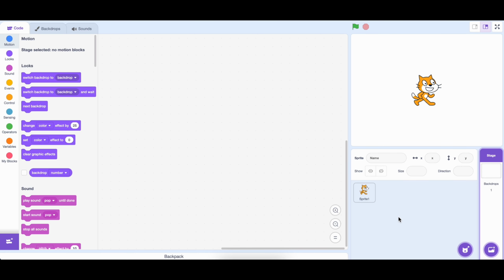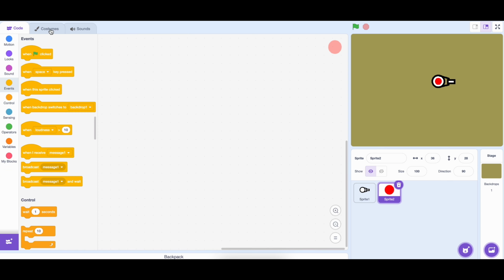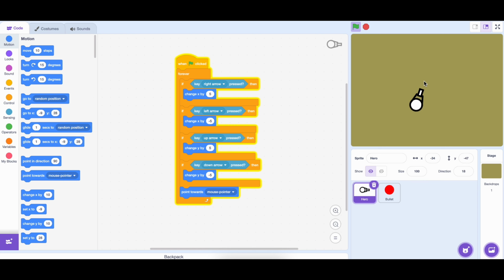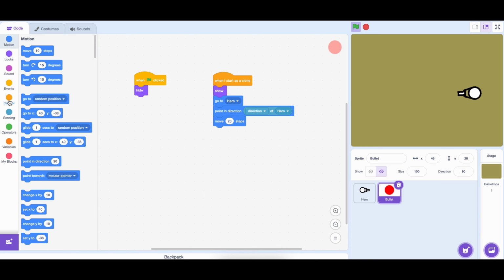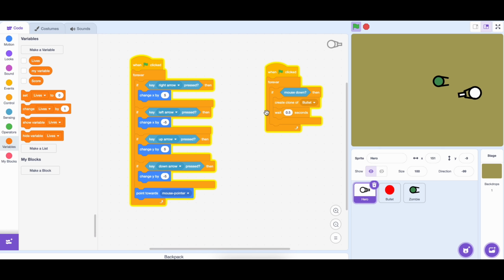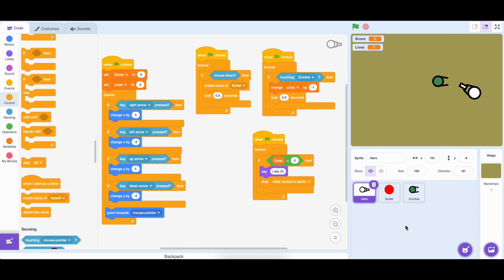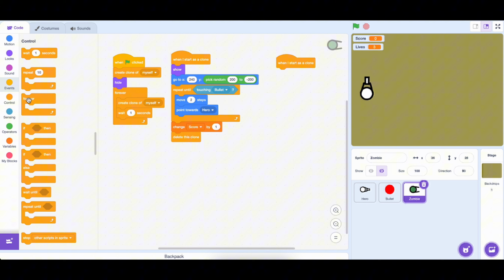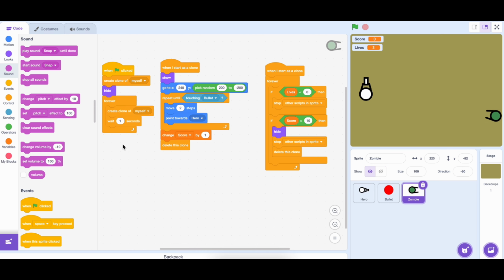Code a Zombie Shooter in Scratch. Less than 20 minutes!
Code a Zombie Shooter game in less than 20 minutes, using Scratch! Code the score, hero's lives, action, shooting, movement, sound, clones, and victory/death endings.

How To Code A Shooter Game In Scratch 3.0 in under 20 minutes.
Today you will make a zombie shooter. You will be creating clones to create bullets and zombies that chase you! This Scratch 3.0 tutorial shows you how to make a Zombie Shooter. Learn the basics of making a game with this easy tutorial, in under 20 minutes! Wow! Learn to give your hero a score, and lives. You will learn to add sound to the fight scene. Easy access, from beginners to advanced scratch users will learn the basics of movement, shooting, and game over screens. For any person who wants to code a basic but awesome game!

Kudos to the inspirer of this game: @JacksonAcademy1, but I've added more features to the game and changed a little of the code to make it work even better!

Best wishes to all my Digital Design students.